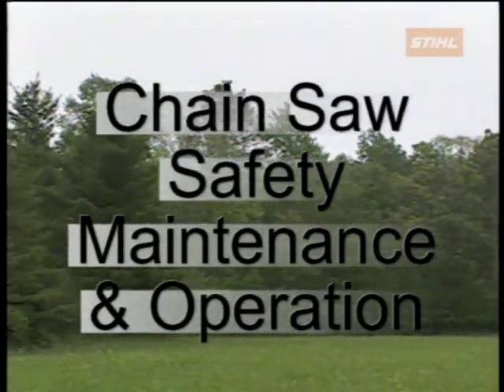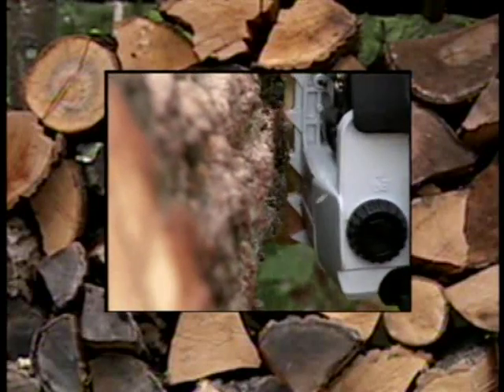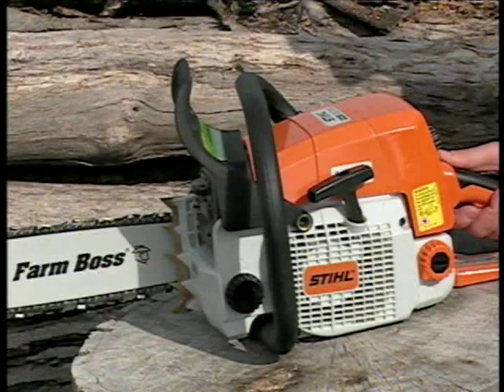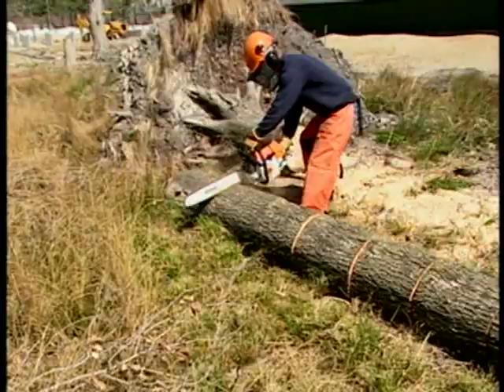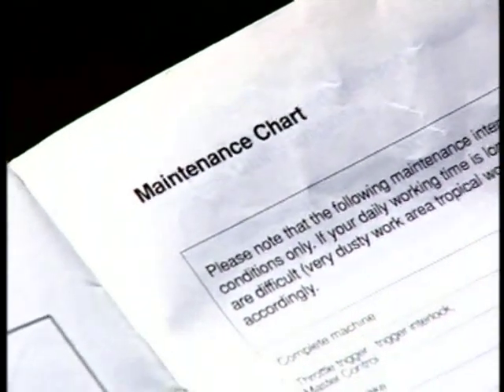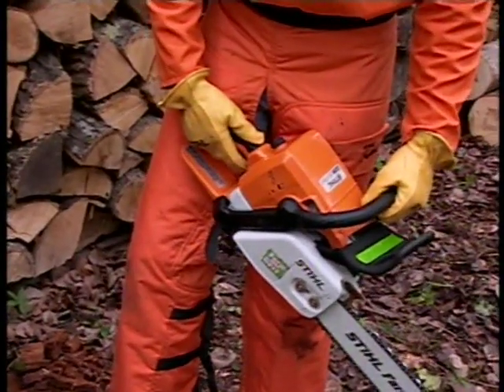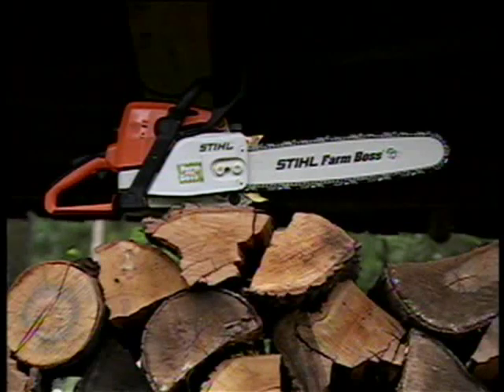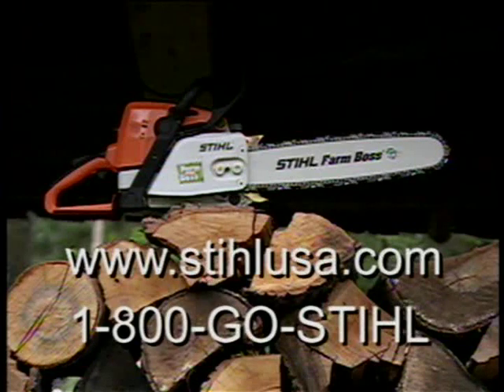Chapter 4: Chain Brake Inspection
STIHL chainsaws come equipped with a STIHL Quickstop® chain brake designed to reduce the risk of injury in certain kickback situations. Always check your chain brake to make sure it is functioning properly and that it engages and disengages. Watch this video tutorial to learn how to inspect a STIHL chainsaw chain brake.